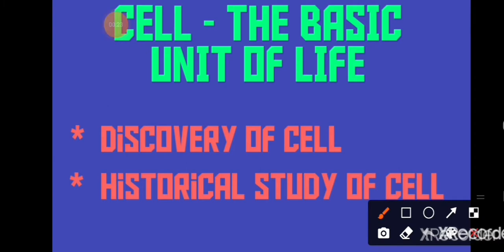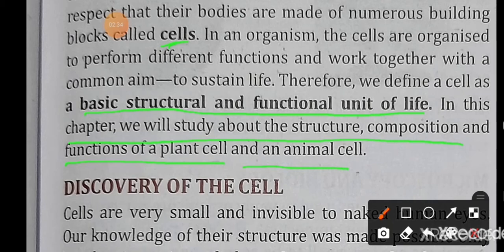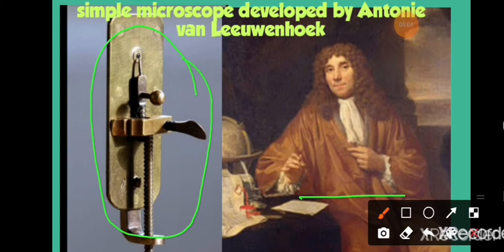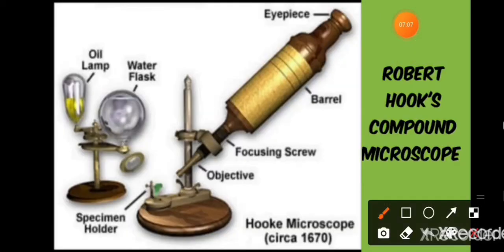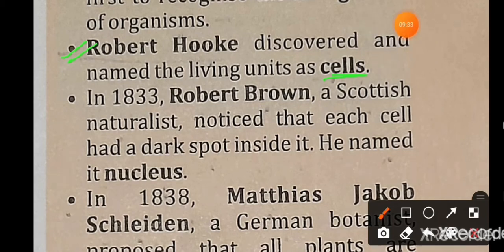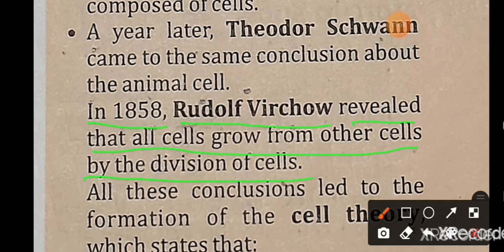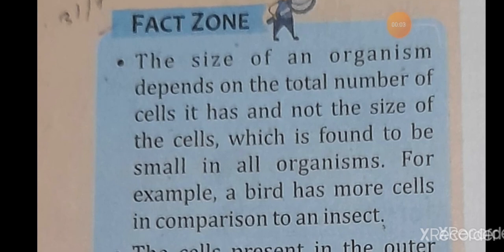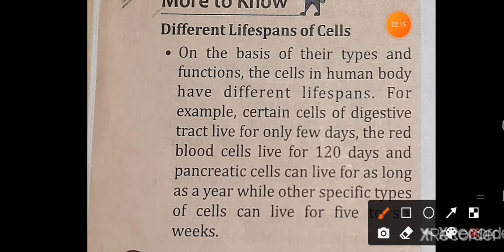CELL- THE BASIC UNIT OF LIFE// Cell Class-6 ICSE// Cell Class-6 CBSE//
This is the first video of the topic "CELL- THE BASIC UNIT OF LIFE".
                 In this video I simply described about the cell,their discovery,  and their historical study.
              My videos are very simple and intractive.I hope it will be helpful for all the children of class-6.
      If you like my videos please like and share to your friends and class mates, if you want to watch my previous videos link is given in the description box and if you want to watch my new upcoming videos please subscribe my channel "RESHMA SCIENCE CLASSES"
                                                                Thank u!

RESHMA SCIENCE CLASSES